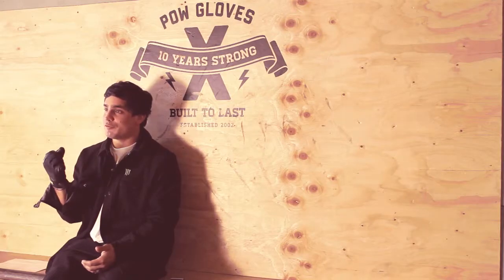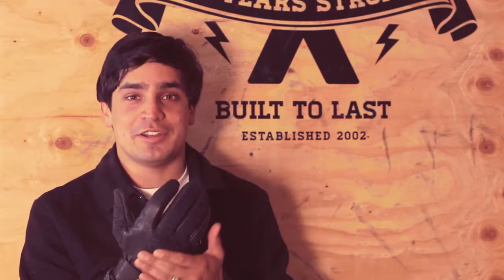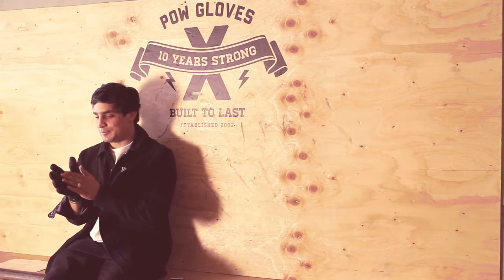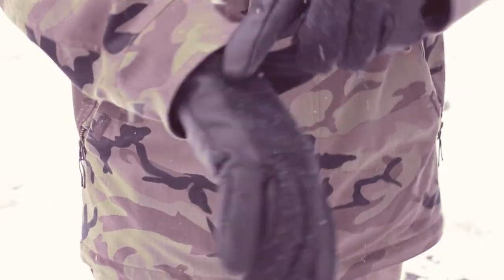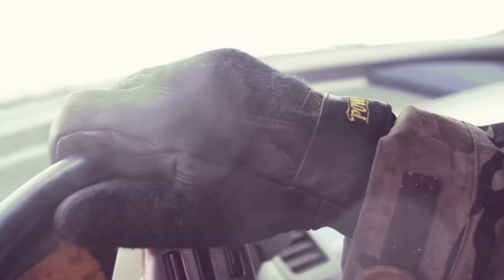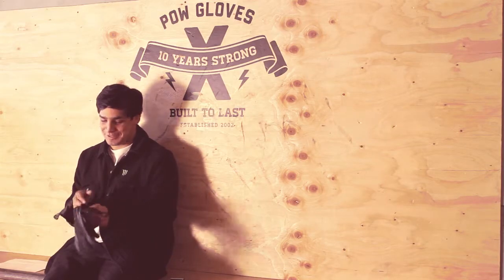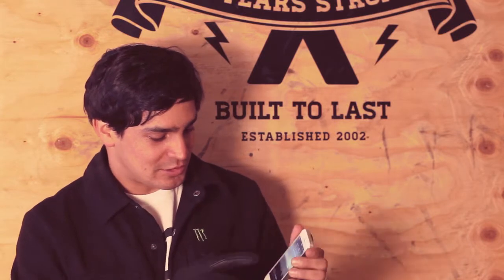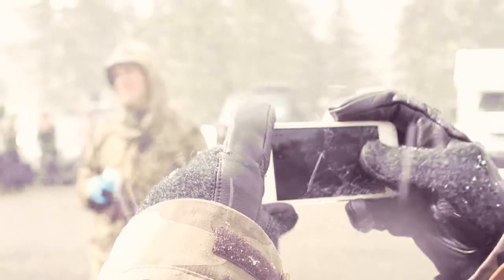POW Gloves 14.15 - Knowlton TT Glove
The Knowlton TT Glove is finely crafted with premium materials. This elegant bastard is the most lifestyle-oriented of our touchscreen gloves, keeping you looking sleek and connected—on and off the hill. A combination of Goatskin leather & Merino Wool POW gloves will keep you looking good and functioning.

FEATURES

- Touchscreen compatible TouchTec® Brand leather
- Premium water repellent palm
- New Zealand Merino wool shell
- Button closure
- Premium Styling

MATERIALS

SHELL: New Zealand Merino Wool & "Grade A" leather
PALM: TouchTec® & "Grade A" Goatskin leather
LINING: Premium micro-fleece lining